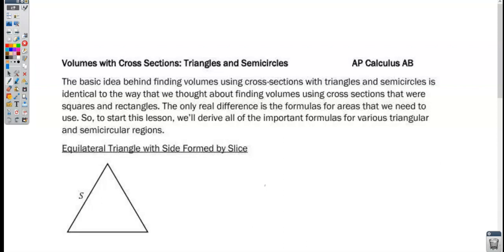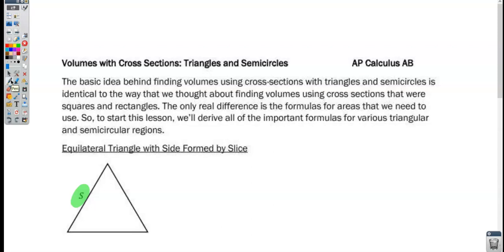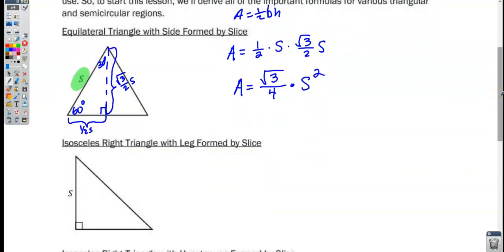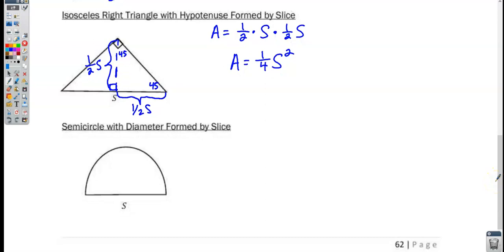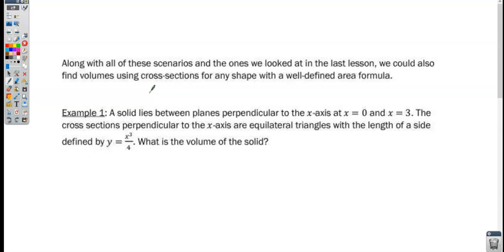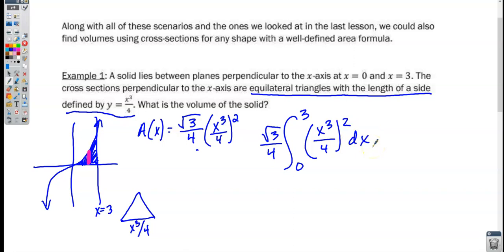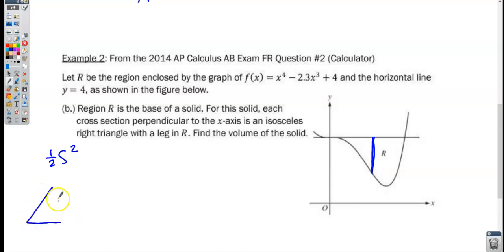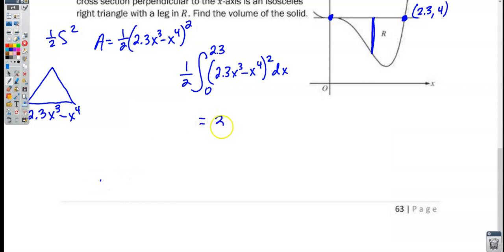Section 8-8 Video 1- Volumes with Cross Sections- Triangles and Semicircles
This video discusses concepts from Unit 8.8 of AP Calculus AB/BC. The general formulas for areas of common cross-sectional slices involving triangles and semicircles are developed. Then, two examples of finding the volumes of solids with triangular cross sections are completed.